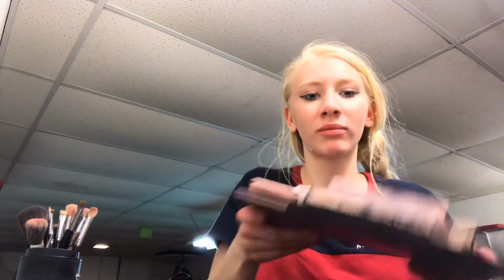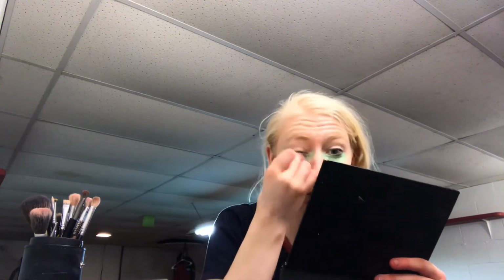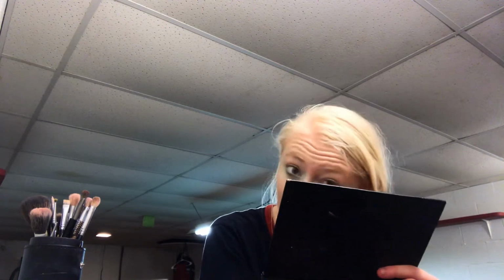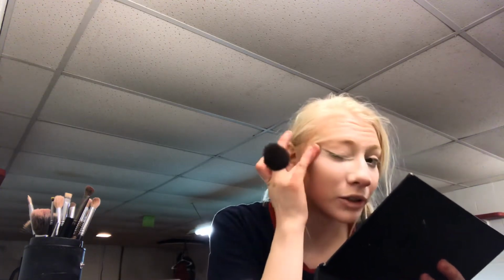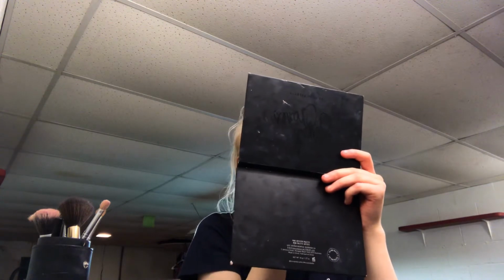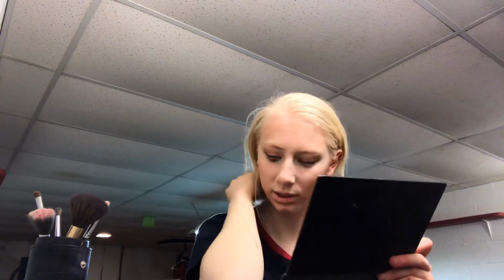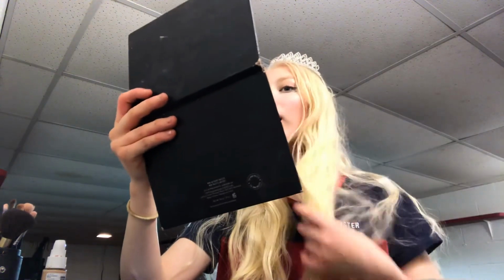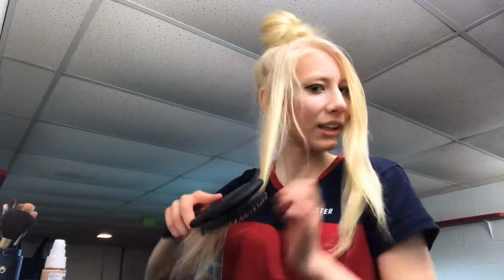My crown fell off where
Today I transform myself into a princess and as the title says my crown fell off at the wrong point of time where by the way I’m not fixing us if AutoCorrect decided to take over